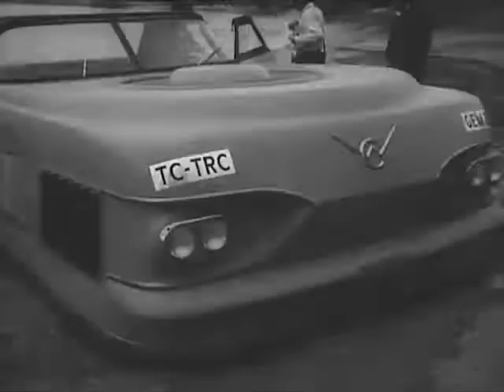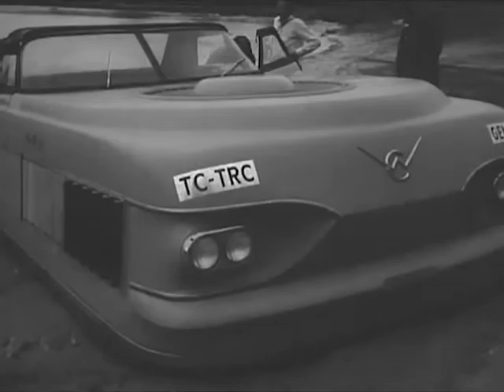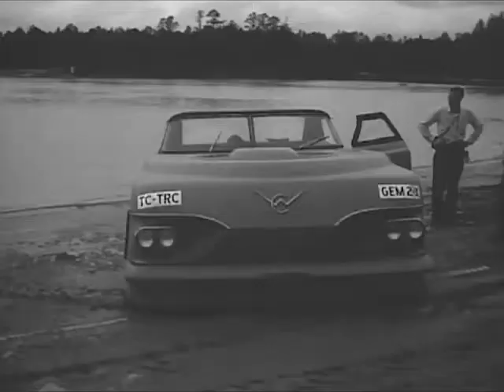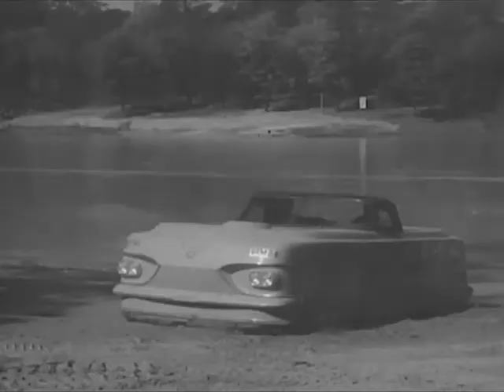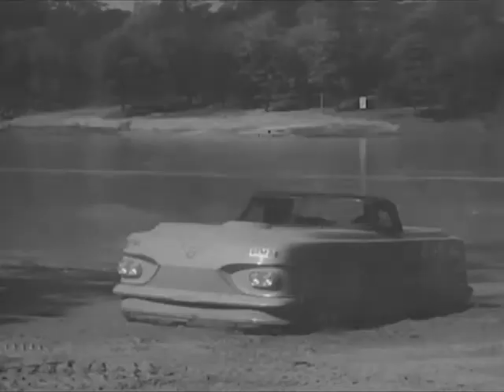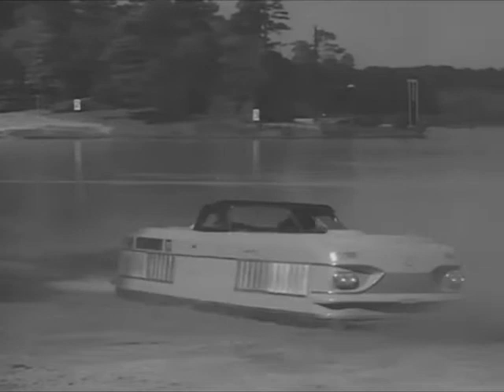Hovercar - Watercar - Amphibious Car - 1960 US Army Educational Film - CharlieDeanArchives